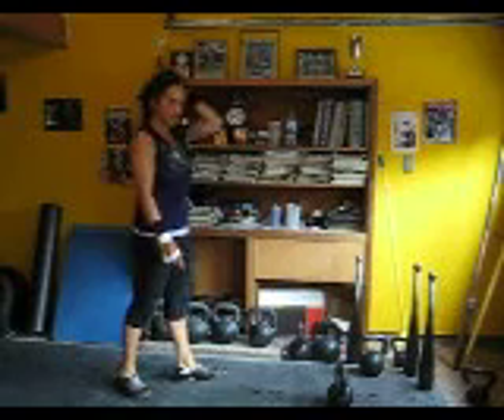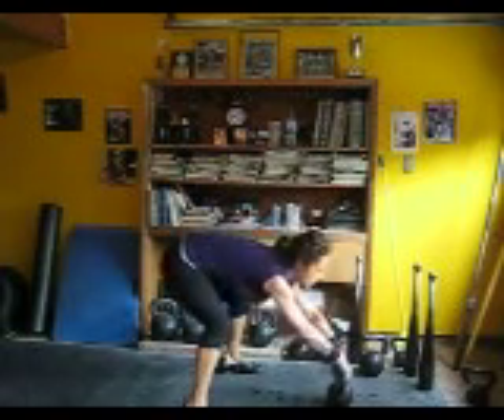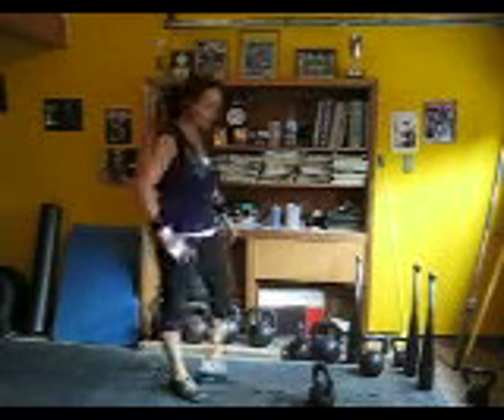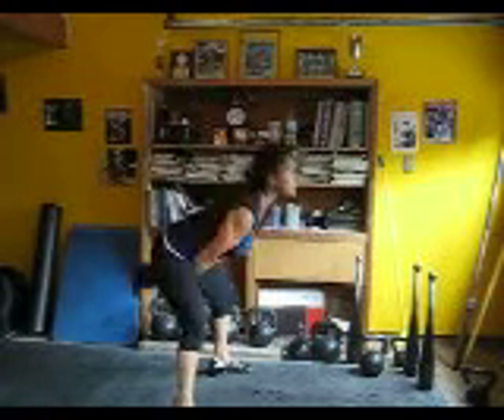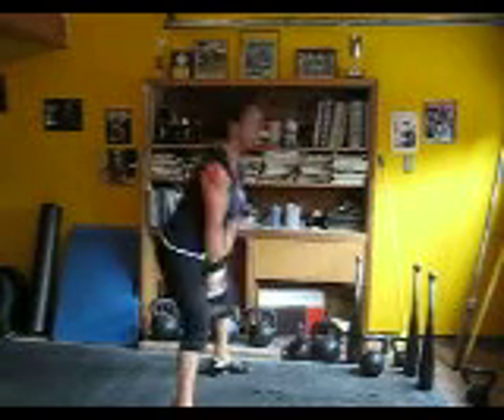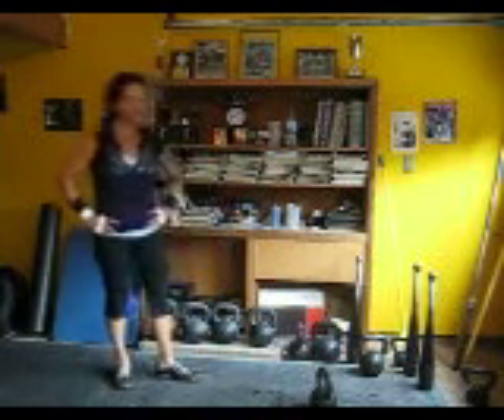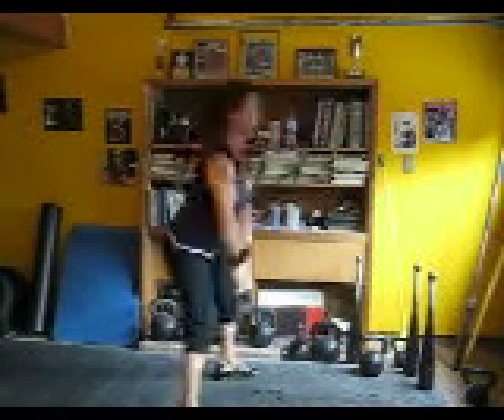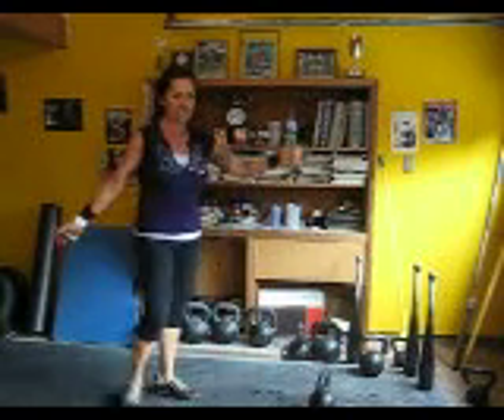Kettlebell 2 hand swing form, straight elbows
30 sec work to 30 sec rest ratio